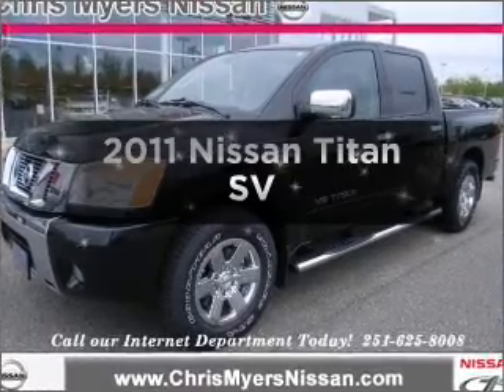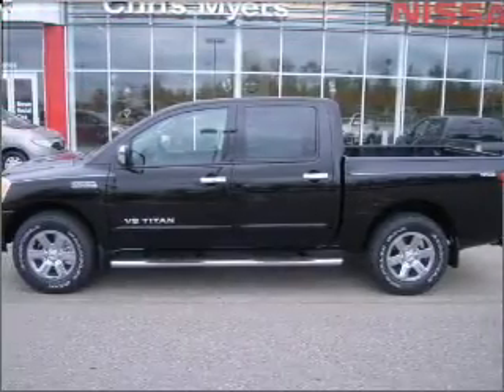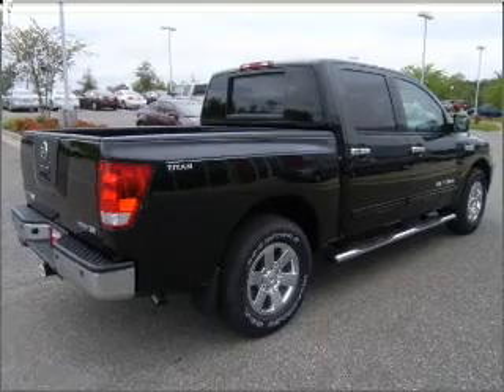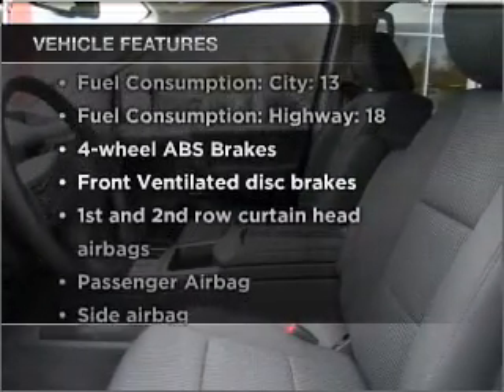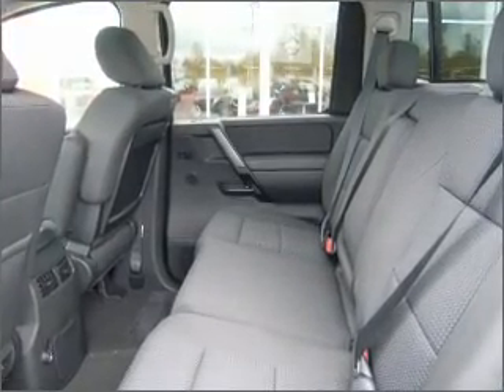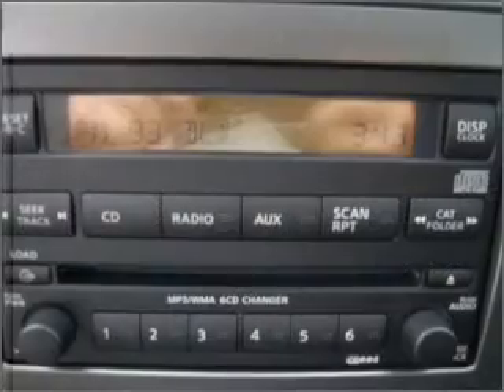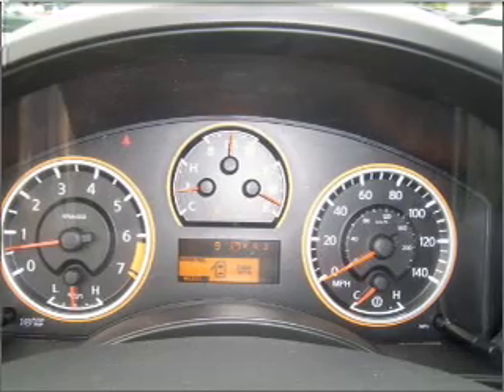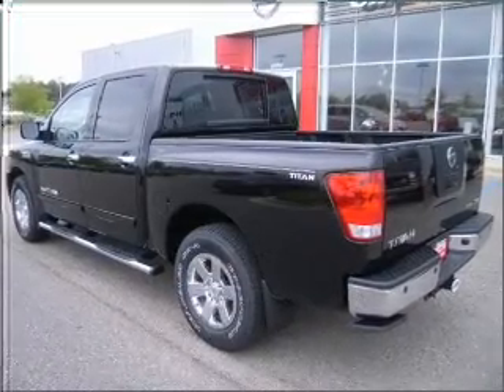2011 Nissan Titan - Daphne AL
Year: 2011
Make: Nissan
Model: Titan
Trim: SV
Engine: 5.6 liter 8 cylinder 32 valve
Transmission: 5-Speed Automatic
Color: Galaxy Black
Mileage: 9
Address:
27161 Hwy. 98